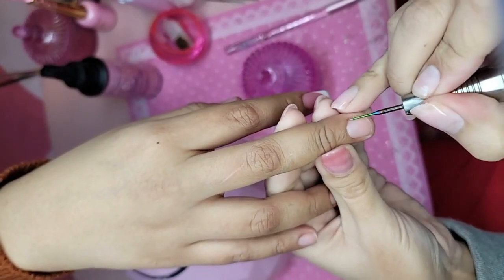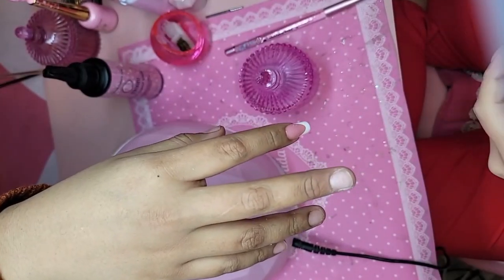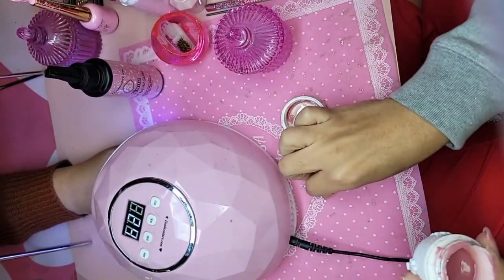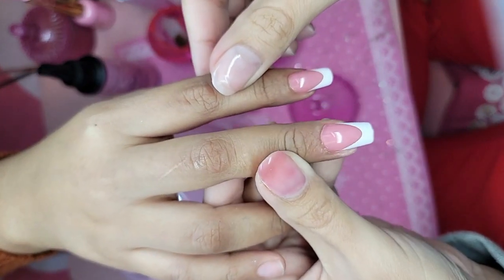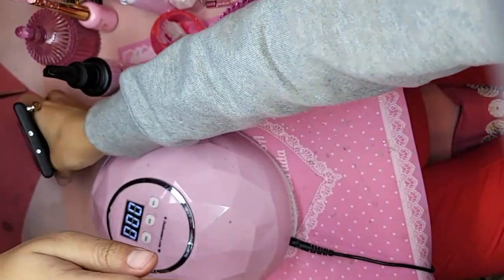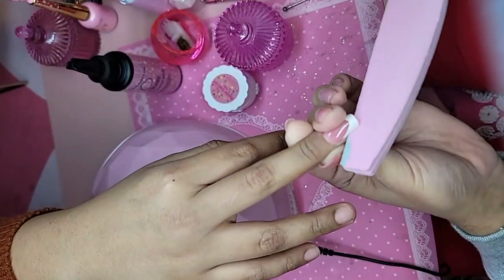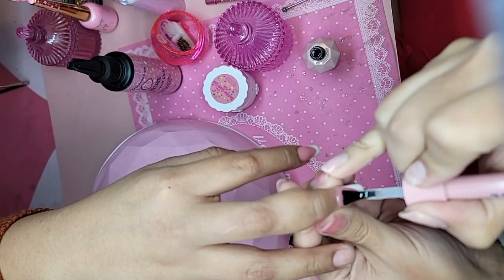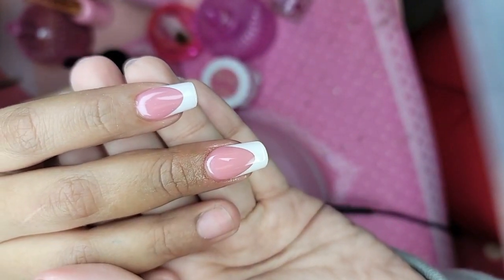3 Ways To Make French Nail Stickers Easy In Nails - Max Estrada